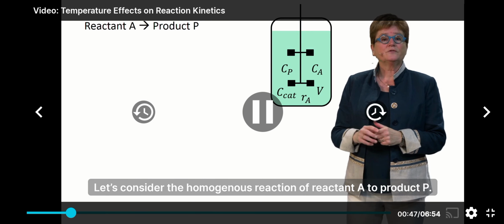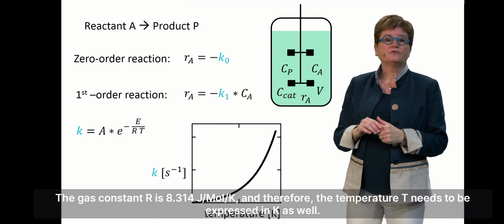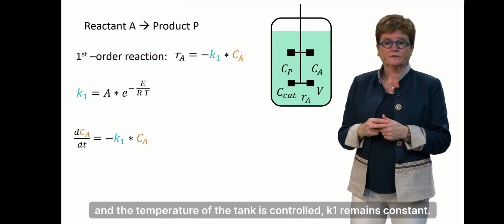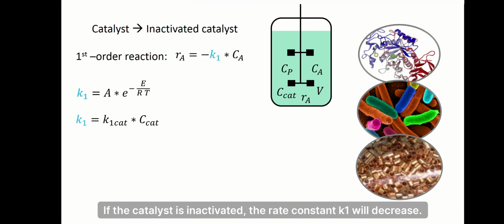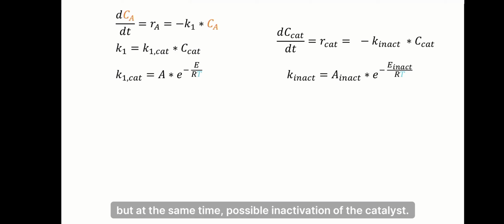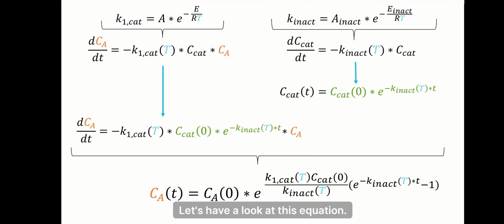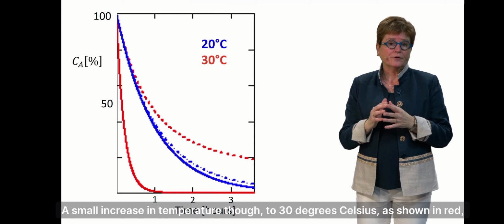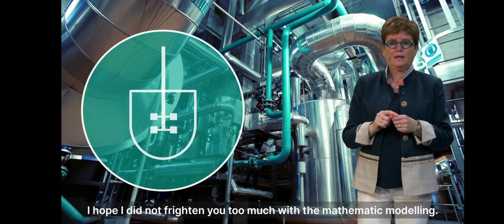8 April 2024(3)